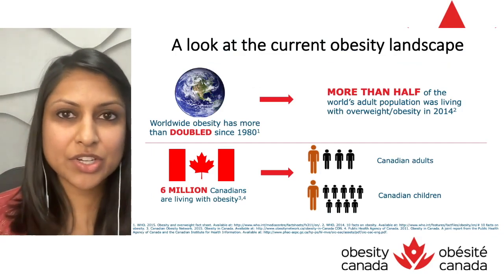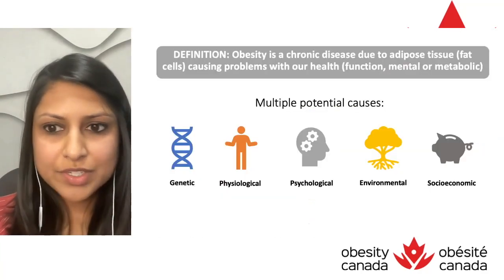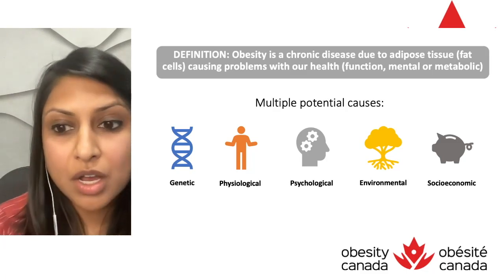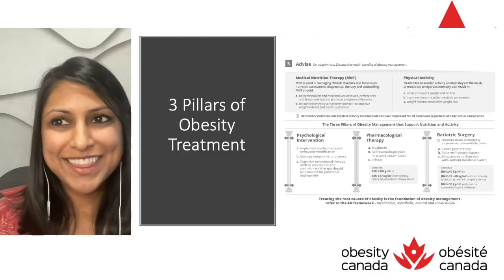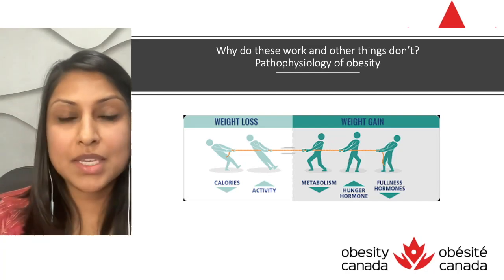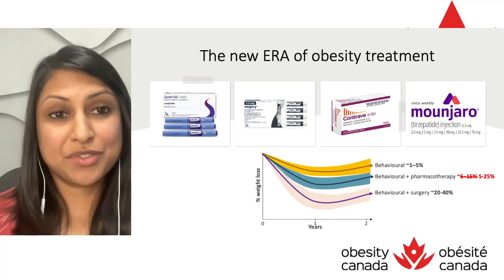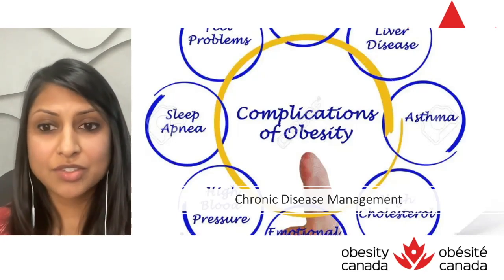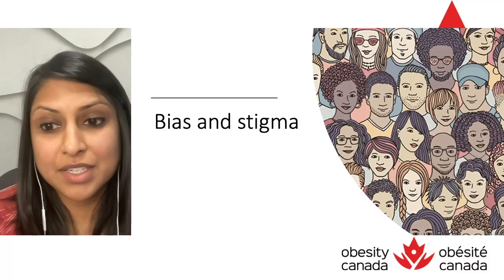Modern Obesity Management: The pillars of obesity management and how they fit together, Dr. Poddar